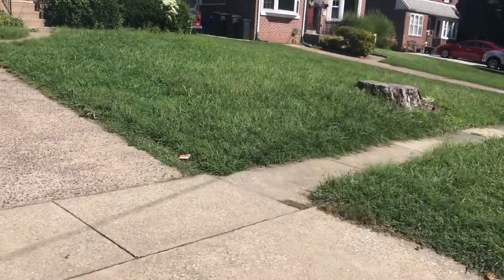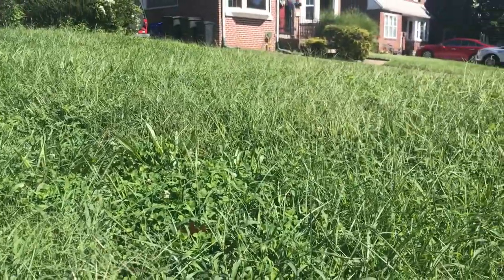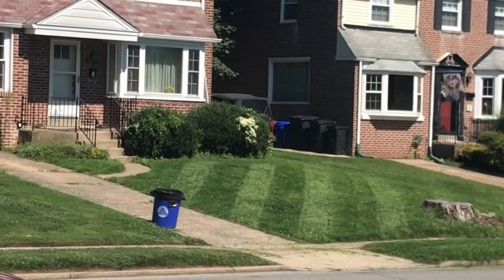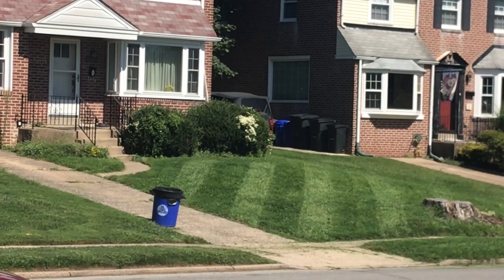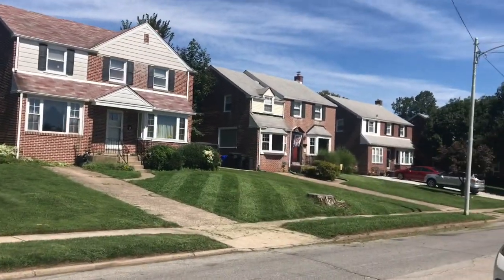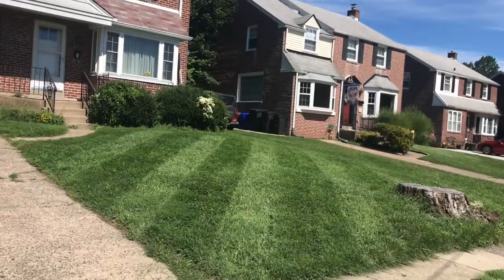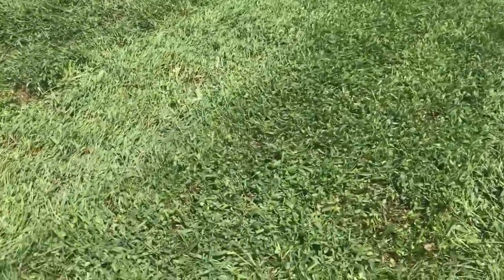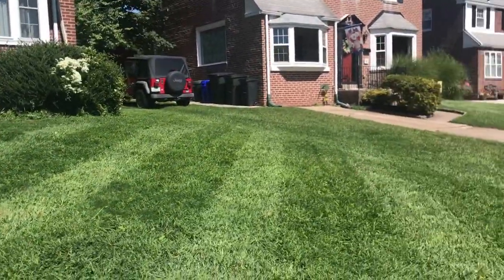🤔 Can you Stripe Weeds? I needed to know!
While my neighbors were away for the weekend, they asked me to help out by mowing their yard.  Their yard is green, but mostly comprised of weeds.  I thought it might be fun to try and stripe it.

*MUSIC LICENSE STATEMENT*

Music was used in accordance with section 2.C of the Apple Inc. iLife Software License Agreement

Artist:  Tommy English
Song:  Melt

Artist:  Alvin Risk
Song:  Gradient Glide

*TIMESTAMPS*
0:00 Intro
0:24 Time-lapse mow
0:51 Results!
1:39 Ending